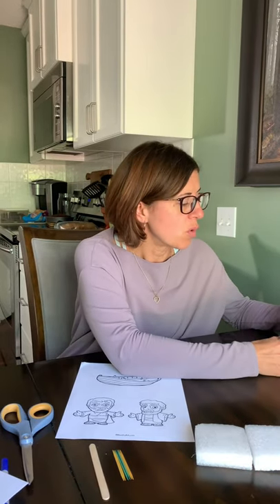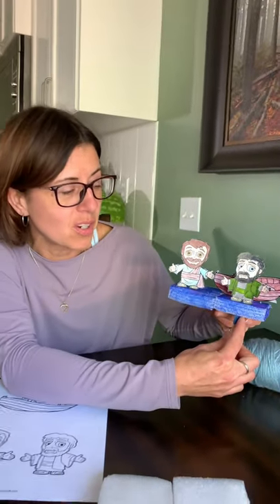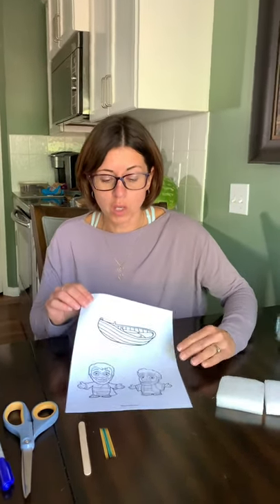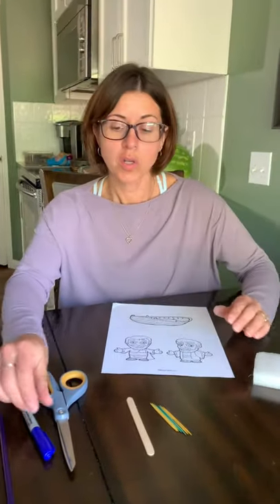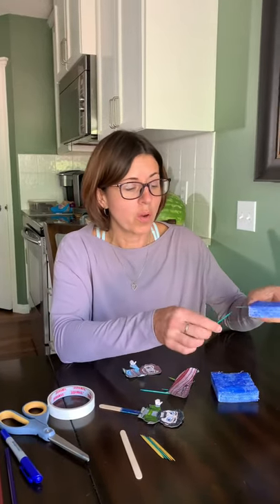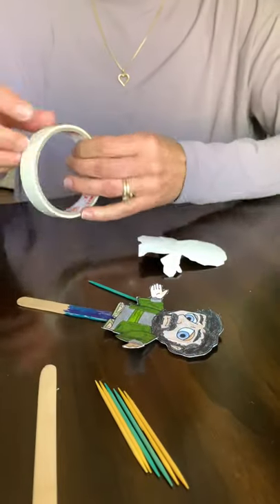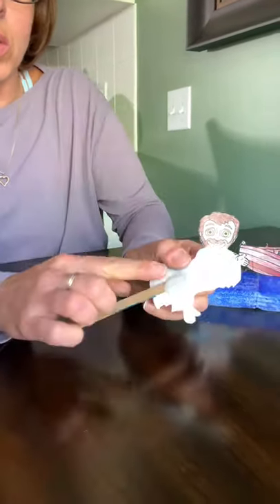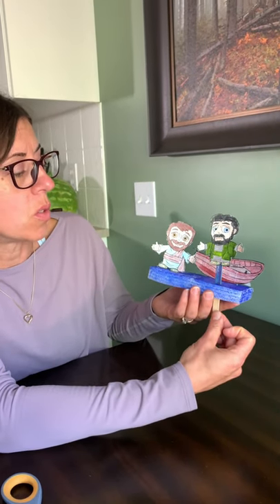The Good Shepherd - Grade 1-2 - Day 3 - Craft